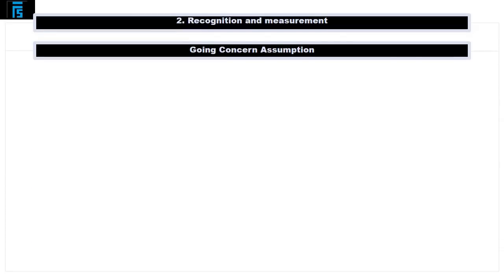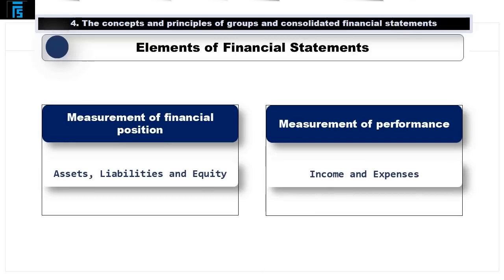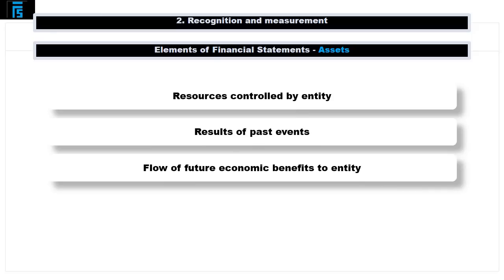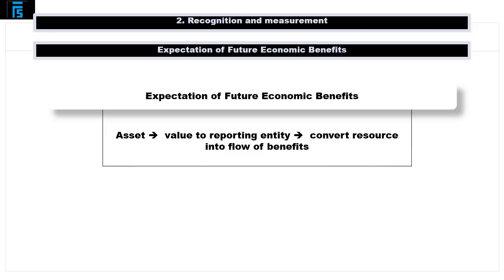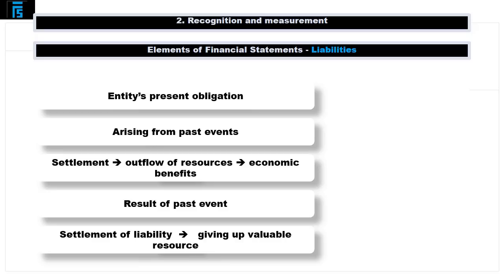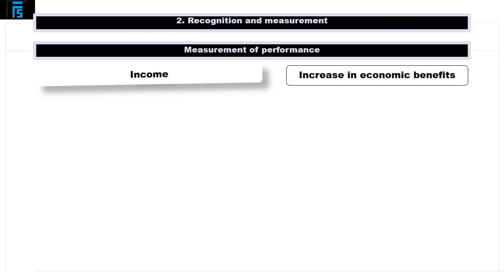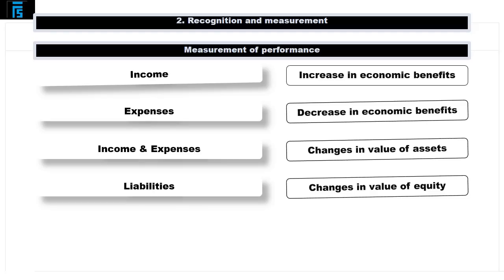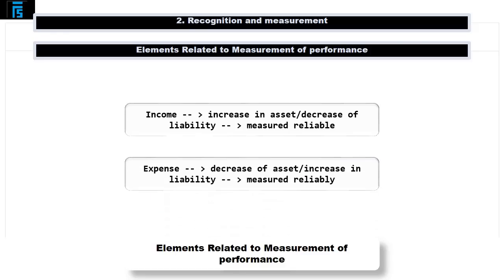ACCA FR | Recognition and Measurement | Lecture 4 of 8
This is the 4th Video of 8 covering

ACCA FR - SYLLABUS AREA - A: The conceptual and regulatory
framework for financial reporting

What's covered:

1. The need for a conceptual framework and
the characteristics of useful information

2. Recognition and measurement

3. Regulatory framework

4. The concepts and principles of groups and consolidated financial statements